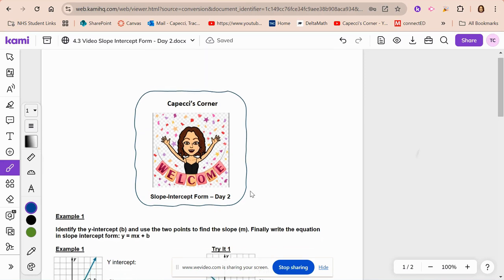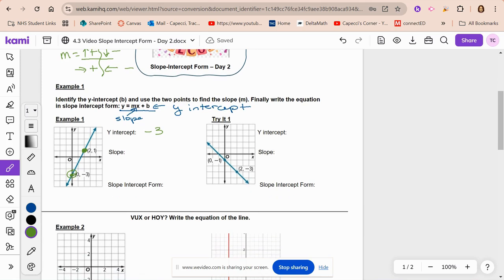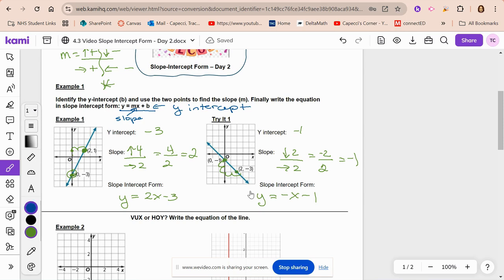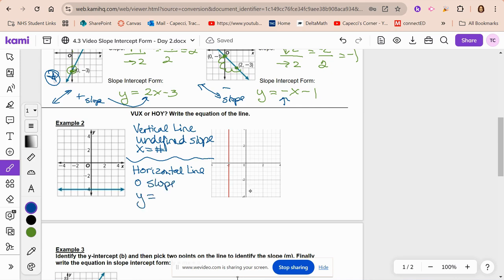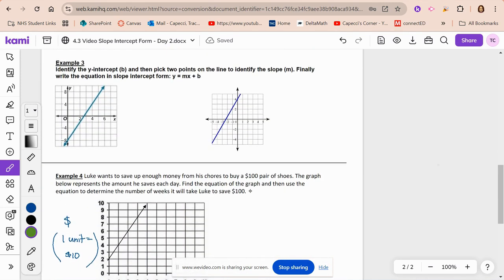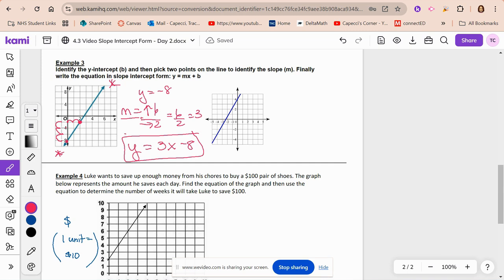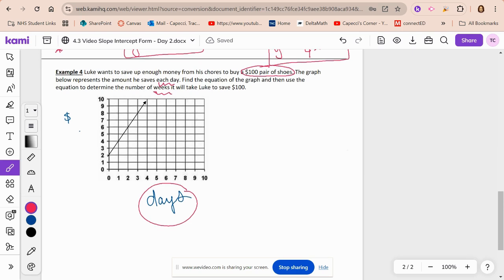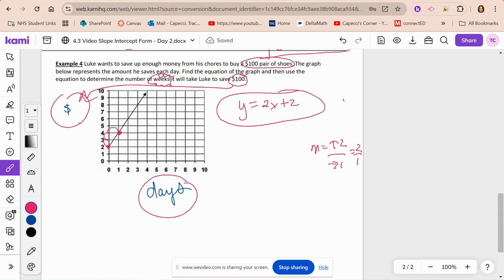Slope Intercept Form Day 2 (Reveal)